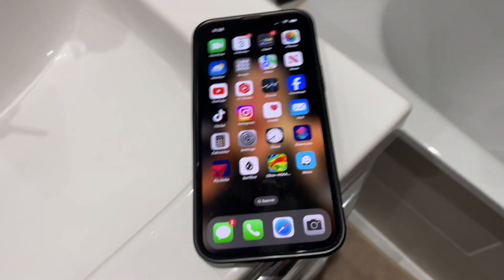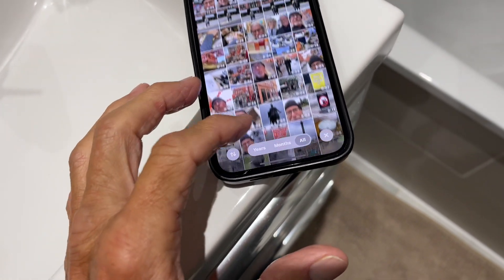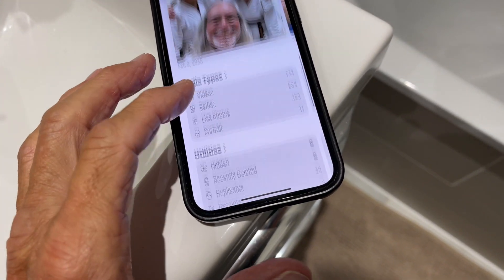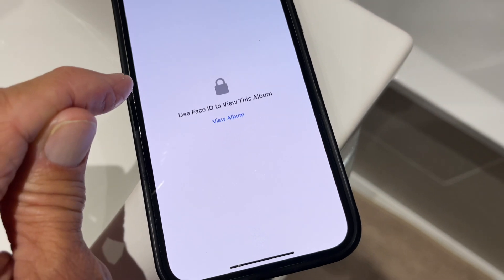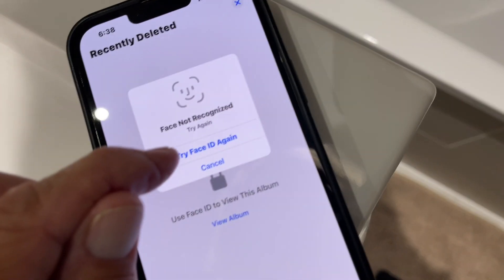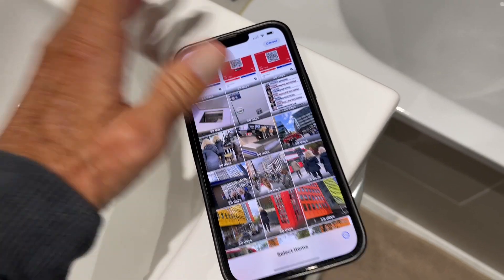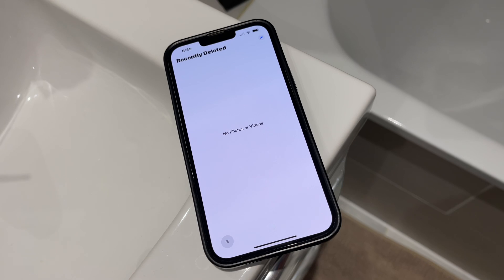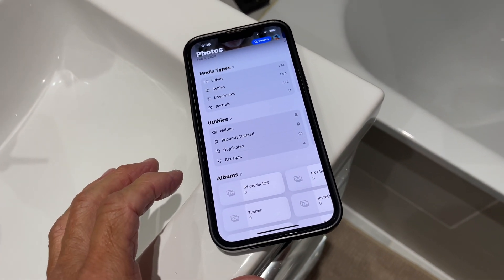How to delete all recently deleted videos and photos in iOS 18 on iPhone